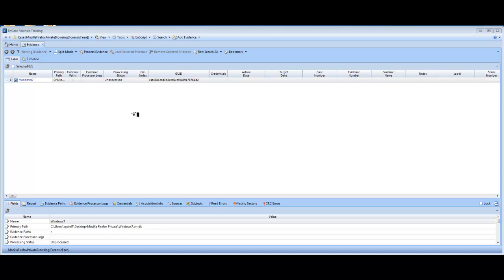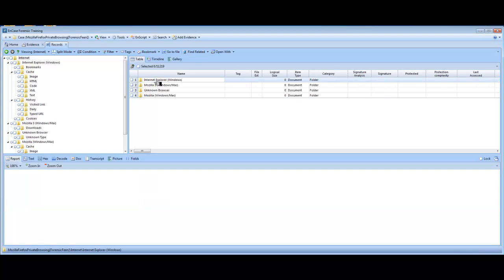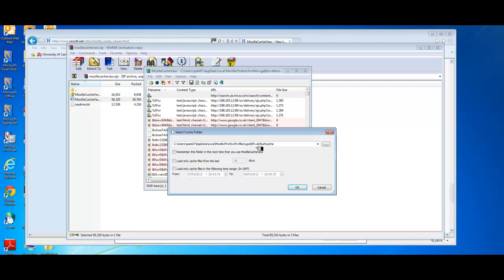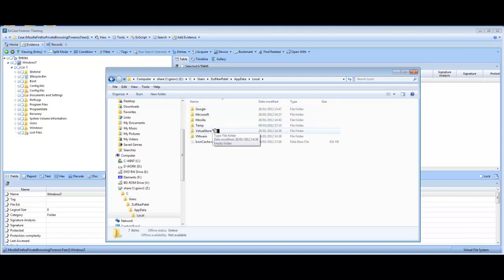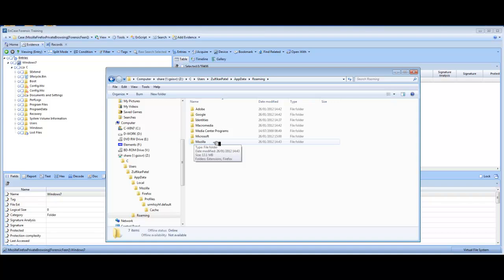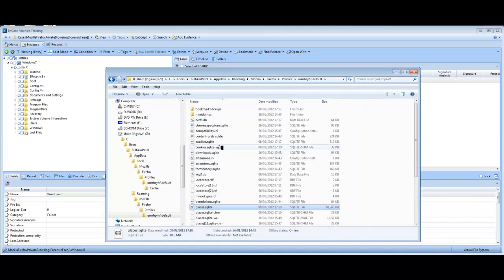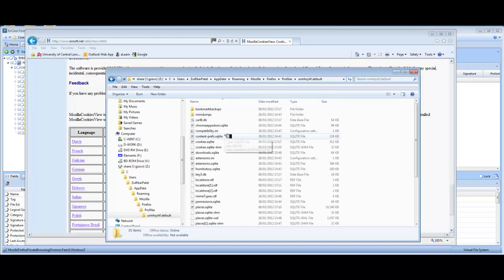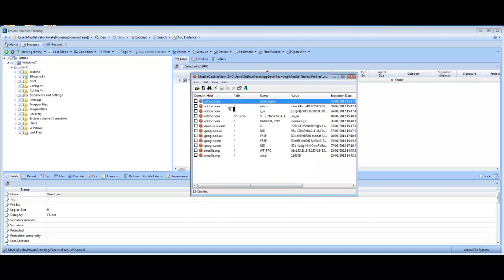Advanced - Evidence in Encase -- Internet Explorer (private)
This video shows you how to process an evidence file relevant to Internet browsing and then where to look for evidence based on the browser and what mode your browsing in (normal or private) relative to the test website.